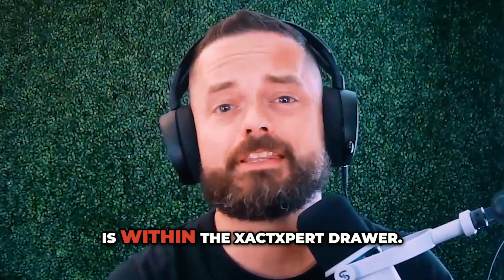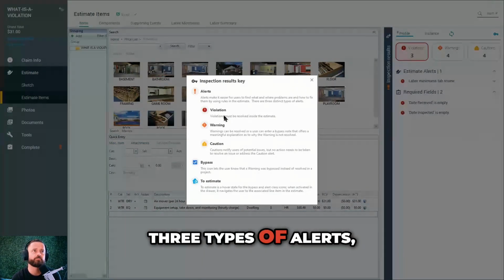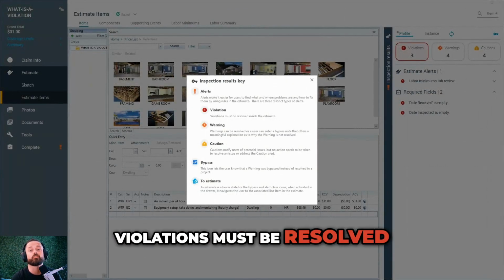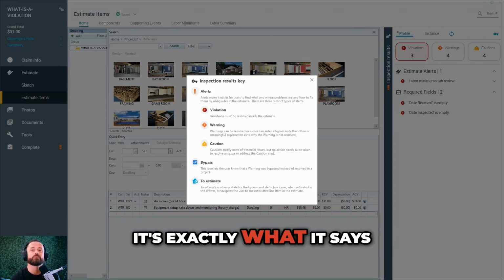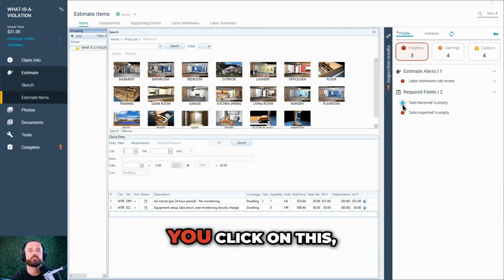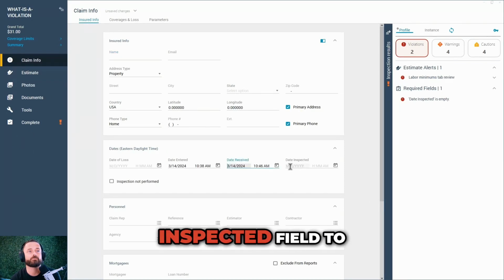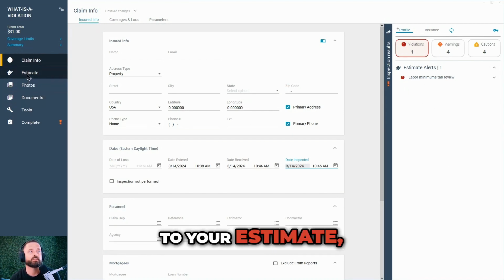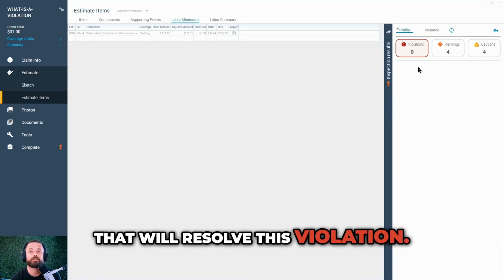What are Violation Alerts in XactXpert | Stone’s Monday Minute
In the latest episode of Monday Minute, Stone provides a quick overview of Violations.
Violations are are an alert type in XactXpert that require you to address them prior to finishing/printing/completing your scope.
Check out the video to learn about these alerts in under a minute!